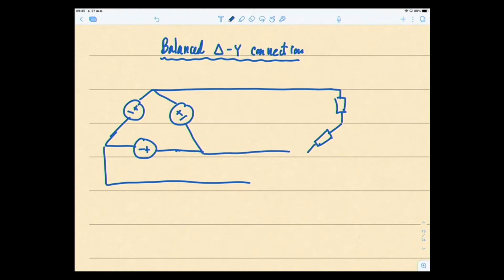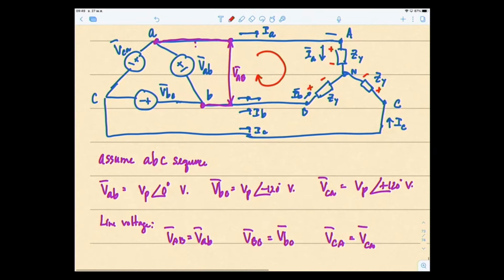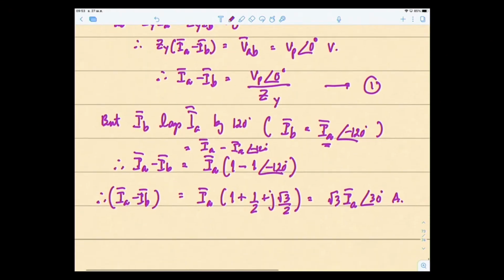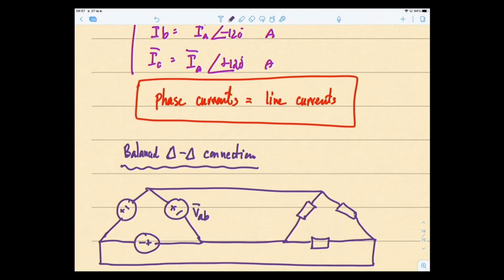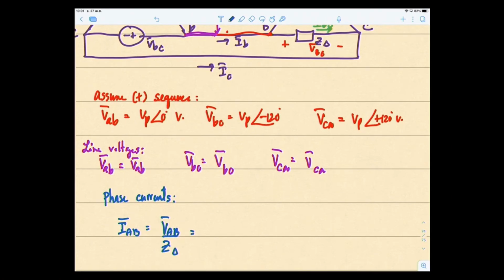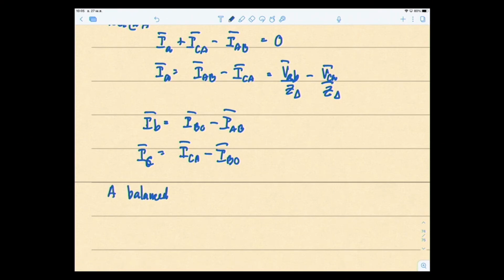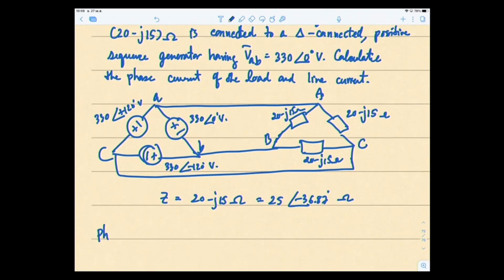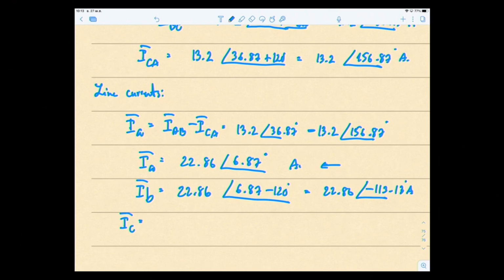Topic 36: Delta-Y & Delta-Delta Connections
Kasetsart University
Bangkok, Thailand